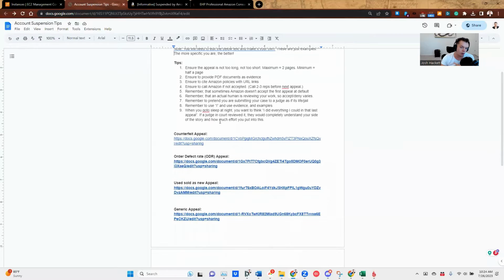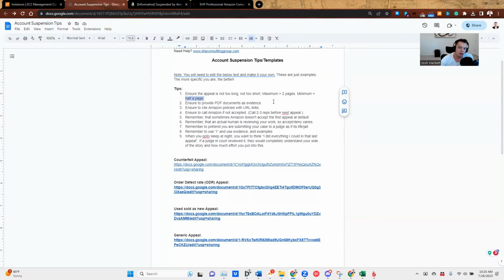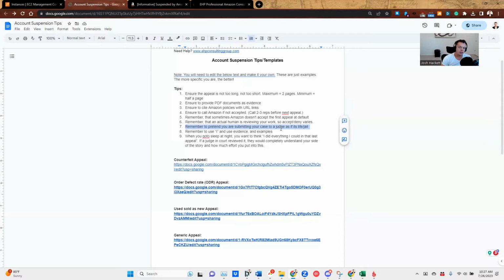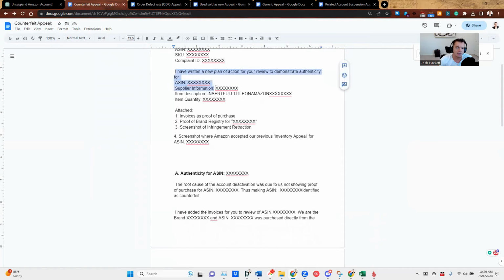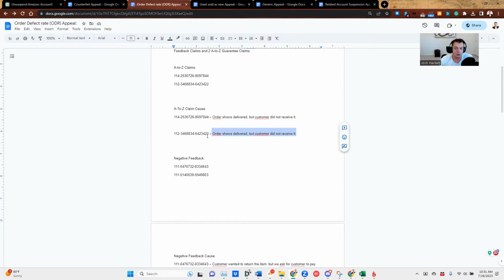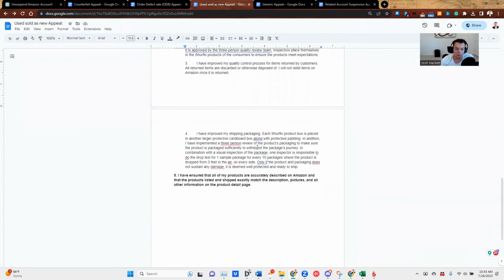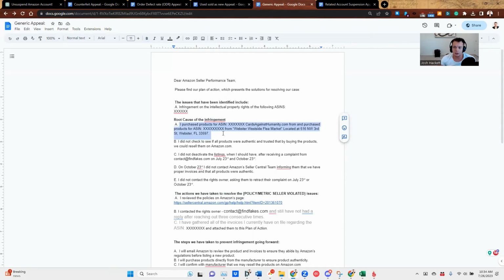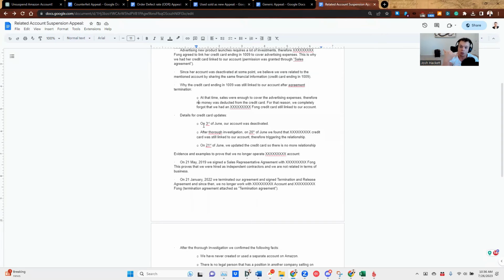Amazon Suspension Appeal Templates & Tips | Reactivate your Amazon account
In this comprehensive tutorial, we reveal the tried-and-tested strategies to get your Amazon Seller Central account unsuspended and back on track to skyrocketing sales. Whether it's due to Counterfeit Appeal, Order defect Rate (ODR) Appeal, Used sold as new appeal, Generic Appeal template  , Related Account Suspension , & Tips, our step-by-step guide will navigate you through the process of reinstating your account smoothly.

📱Steps Mentioned:
1.    Take it seriously
2.    Ensure to double-check your work and take blame
3.    Call and ask Amazon what you can do to improve/why it was not accepted
4.    Focus on using Amazon rep as your guide
5.    Provide as much evidence as possible.
6.    Ensure everything is organized

✅ Have An Invention Idea? We Can Make It –

🔥 About EHP
We have over 50 employees focusing on Account management to increase your sales on Amazon, Etsy, eBay, & Walmart. Not only that, but we also focus on Product invention creation, Counterfeit removal, and free product audits. All of these can be seen in the description below.